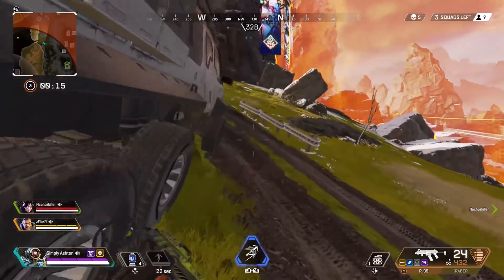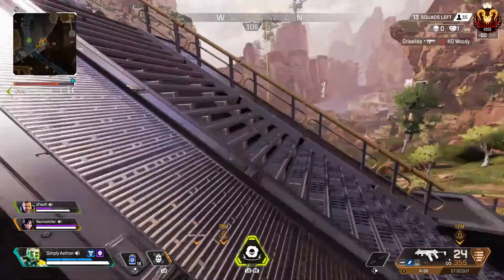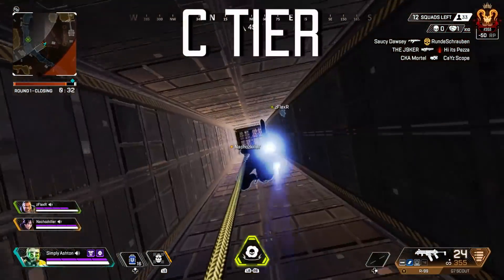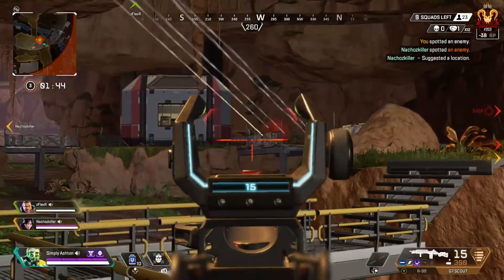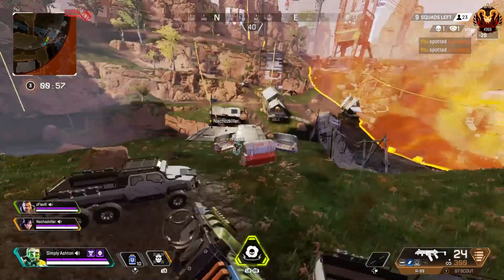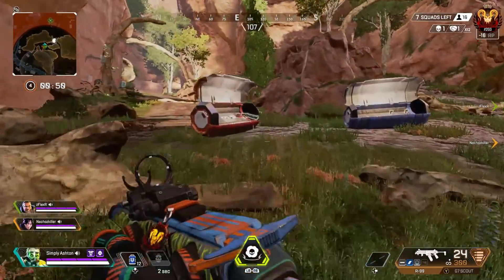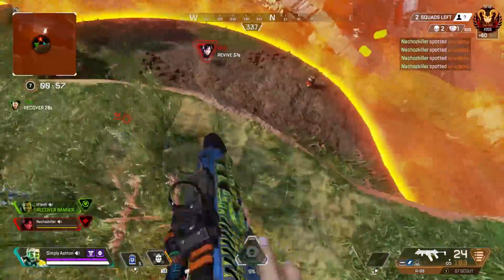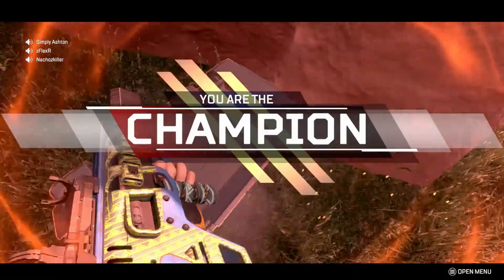An APEX PREDATORS Season 5 WEAPONS TIER LIST! - Apex Legends Season 5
Whattup Simps? Today we're looking at the WORST TO BEST weapons RANKED in Apex Legends Season 5! As you all enjoyed the last tier list so much I decided to make another one, this time looking at the best and worst guns in apex and telling you what I think of them! These opinions are mine and mine alone, and I base most of my opinions on what I see in predator lobbies, so that could affect my opinion.

Comment "YEEHAW" if you see this ;)